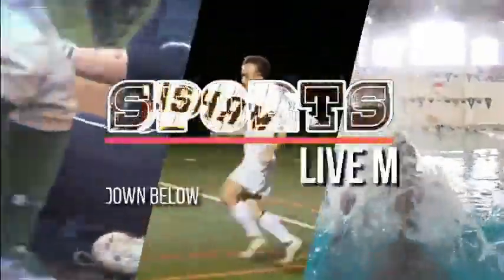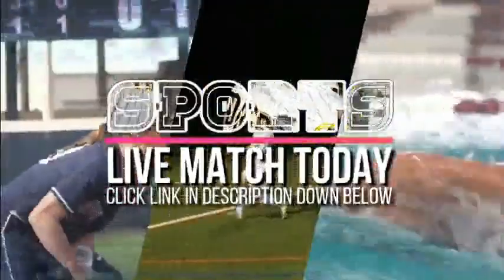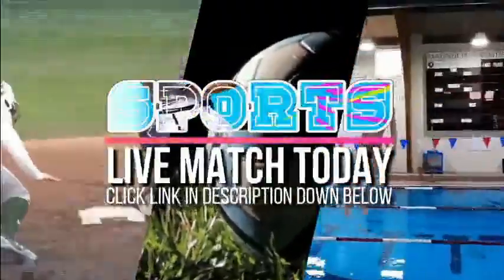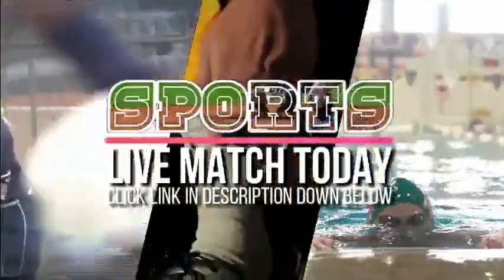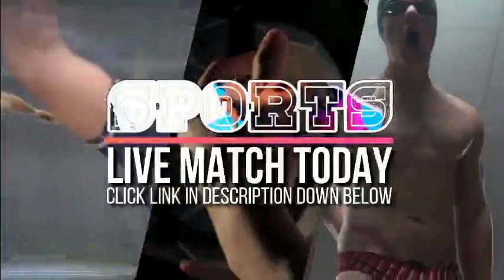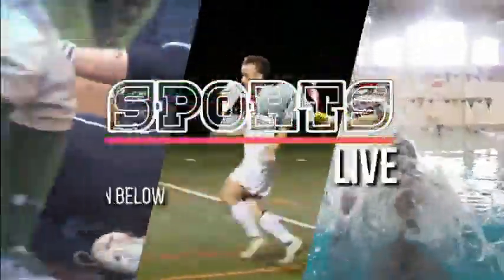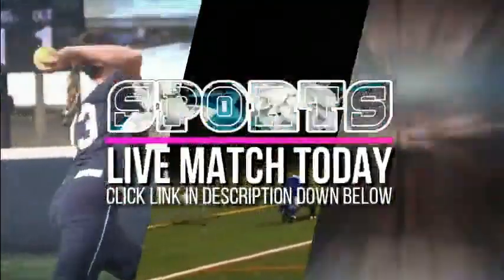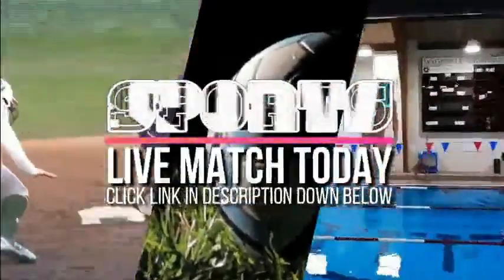Montana Grizzlies vs. Cal Poly Mustangs Football 2022 | ◉ LIVE STREAM NCAAF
"Montana Grizzlies vs. Cal Poly Mustangs football 2022 Live

Team     : Montana Grizzlies vs Cal Poly Mustangs
Game     : football 2022 Washington/Grizzly Stadium - Missoula, MT
Date     :  5, 11, 22

Montana Grizzlies vs. Cal Poly Mustangs Live College Football
Montana Grizzlies vs. Cal Poly Mustangs Full Game
Montana Grizzlies vs. Cal Poly Mustangs Live Match
Montana Grizzlies vs. Cal Poly Mustangs football 2022 Live Stream
Montana Grizzlies vs. Cal Poly Mustangs Live
Montana Grizzlies vs. Cal Poly Mustangs Live full game
Montana Grizzlies vs Cal Poly Mustangs football 2022 full game
Cal Poly Mustangs vs. Montana Grizzlies full match
Montana Grizzlies vs. Cal Poly Mustangs Live Stream
Montana Grizzlies vs. Cal Poly Mustangs football 2022
Montana Grizzlies at Cal Poly Mustangs Live Stream
Montana Grizzlies @ Cal Poly Mustangs Full Game
Cal Poly Mustangs at Montana Grizzlies 5 Live Match
Cal Poly Mustangs @ Montana Grizzlies Streaming
Cal Poly Mustangs VS Montana Grizzlies football 2022 Live Stream
Cal Poly Mustangs VS Montana Grizzlies football 2022 Live Match